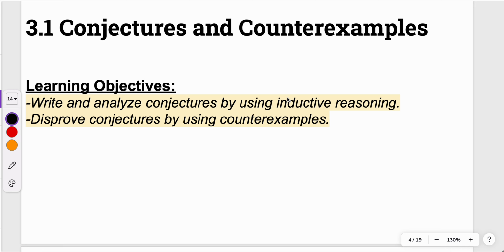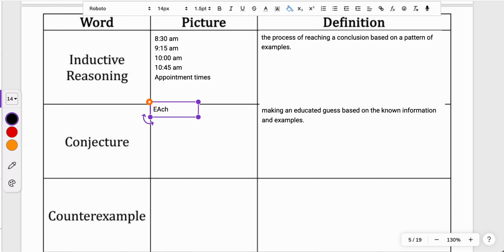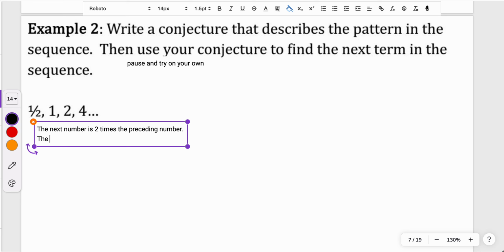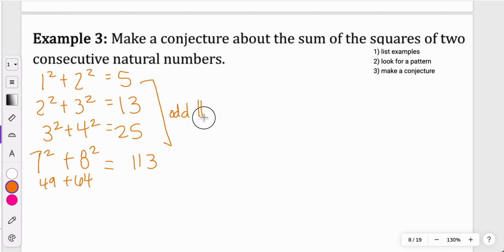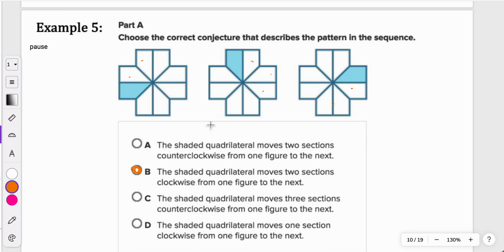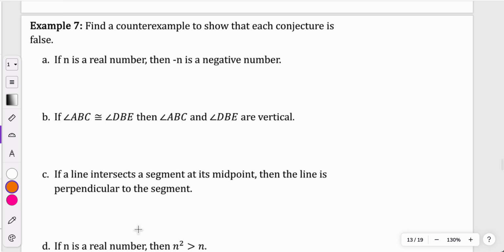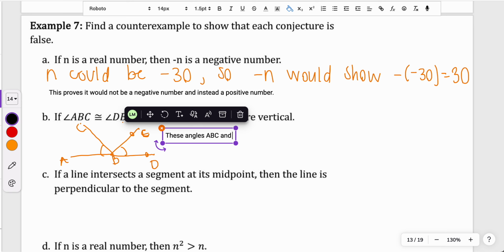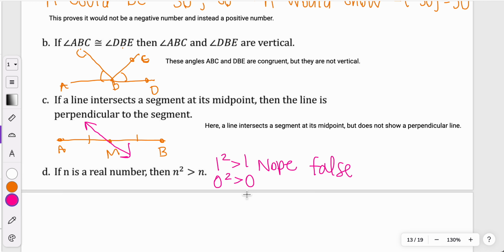3.1 Conjectures and Counterexamples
What can I do with inductive reasoning? What is a conjecture? How can I disprove a conjecture using a counterexample? What is a counterexample?
From McGraw Hill Reveal Geometry